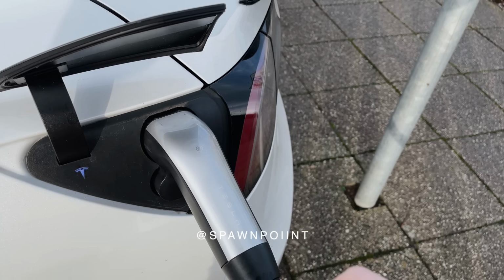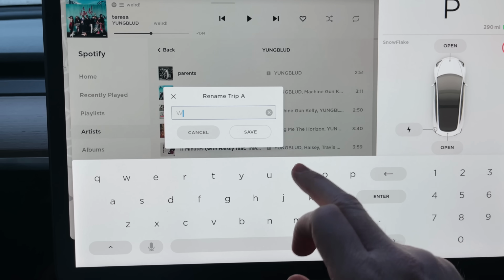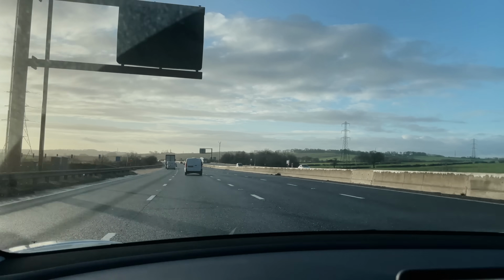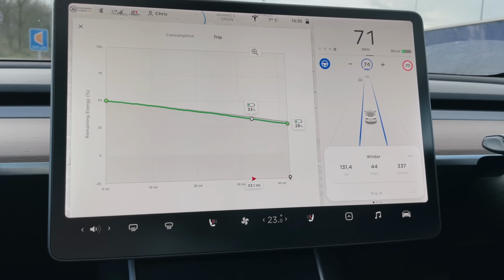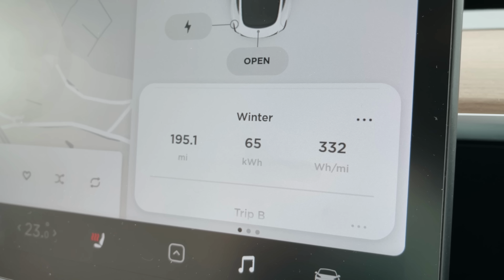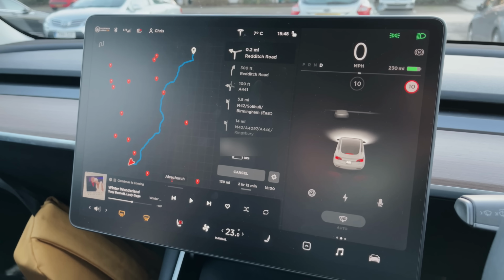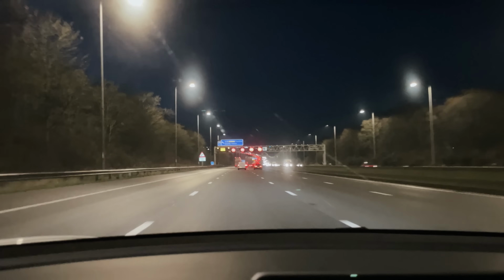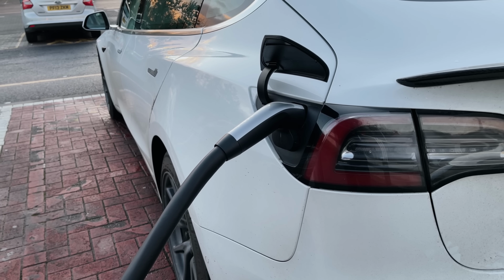How Efficient is a Tesla Model 3 in Winter? (UK Road Trip)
My first Winter road trip in my Tesla Model 3 where I cover the costs, charging time and how the cold weather in the UK makes a difference to the range. How long will it take to complete 400 miles in a Tesla Model 3, and more importantly how easy is it? How does the cold affect winter efficiency in a Tesla Model 3?

In this video I will be driving nearly 400 miles round trip road trip in the UK (York to Gloucester) during our winter period (the UK winter is pretty mild compared to colder countries around the world). I will be covering how I planned, prepped and completed the drive in my Long Range Model 3 in one day. What problems I faced, how much it cost me to charge and what difference the cold weather made to my efficiency when compared to my 1,000 mile summer road trip. I wonder how these temps would compare to really cold conditions